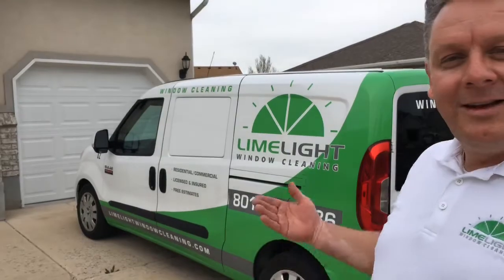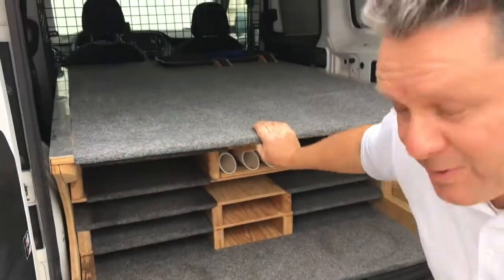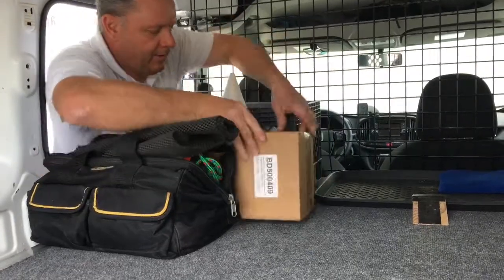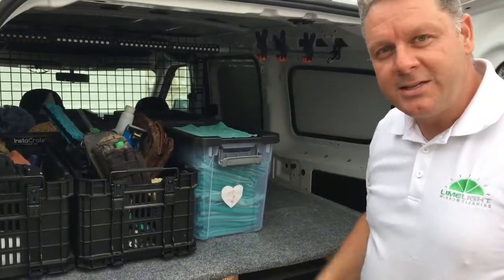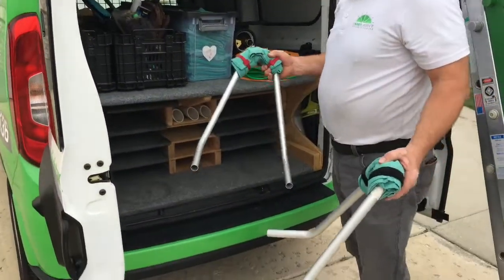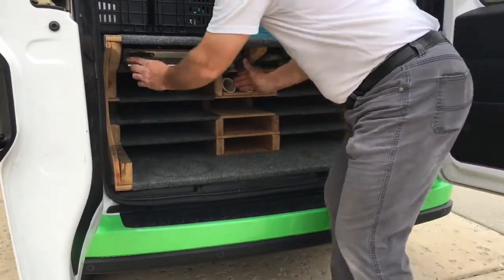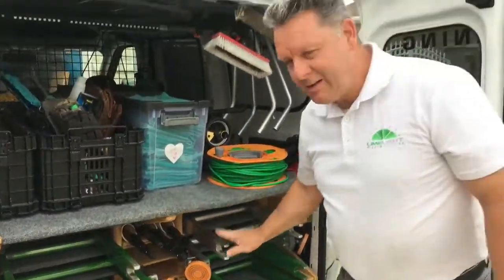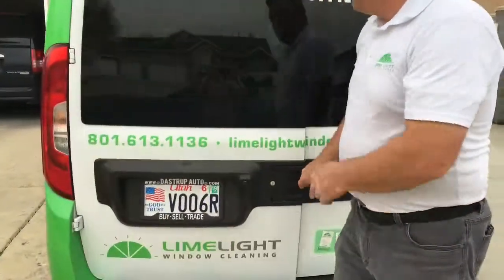Window Cleaning Van Tour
Craig Miner, owner of Limelight Window Cleaning, gives a tour of his window cleaning van and all of the contents. The van is a Dodge Ram ProMaster City that has been wrapped with the company logo and filled with window cleaning supplies. The van holds enough items for a two-man crew, including ladders, towels, squeegee tool belts, other tool kits, poles, a water-fed pole system, and more. Learn window cleaning insights from this van tour.

Craig outfits the window cleaning van with products from WindowCleaner.com. Consider